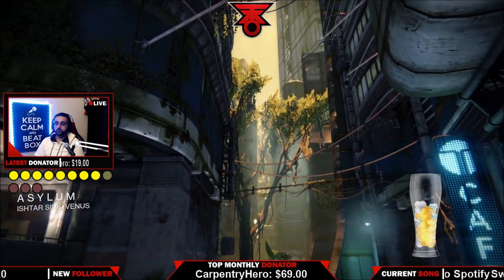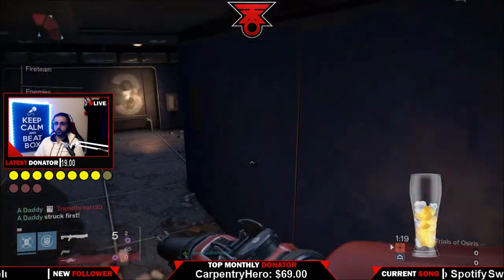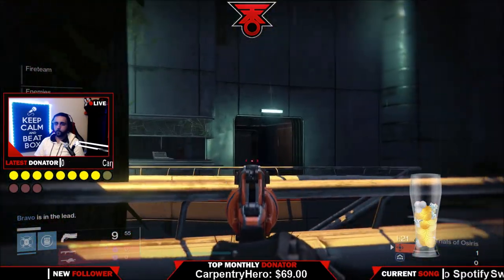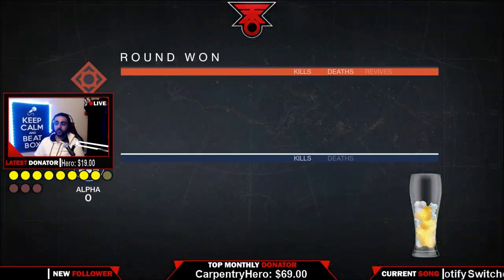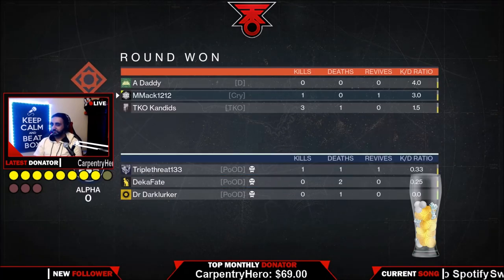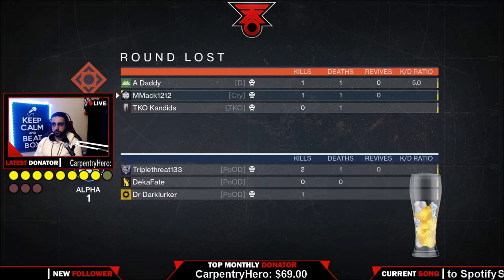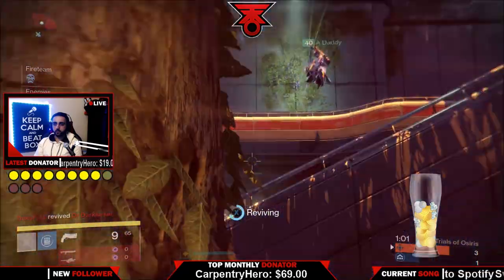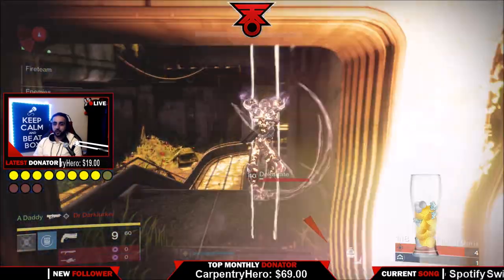Destiny | BEST MAP IN TRIALS of OSIRIS HISTORY - STRATEGY to GO FLAWLESS! on ASYLUM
HOW TO GO FLAWLESS on ASYLUM!!! Easy strategy to go FLAWLESS! Want your own run? SEE DETAILS BELOW AND CONNECT!!!